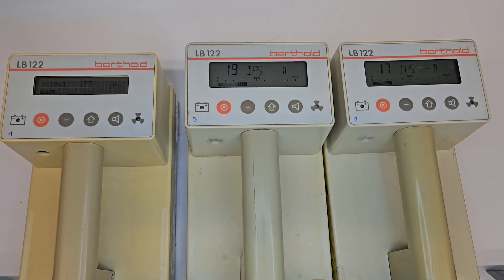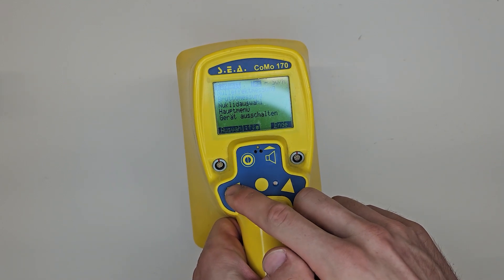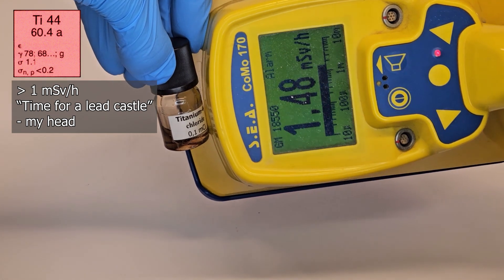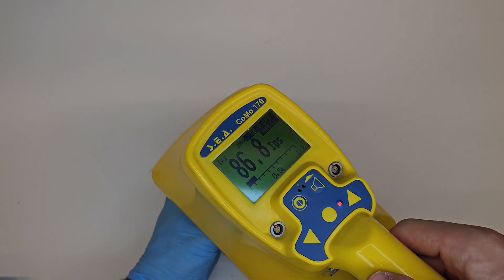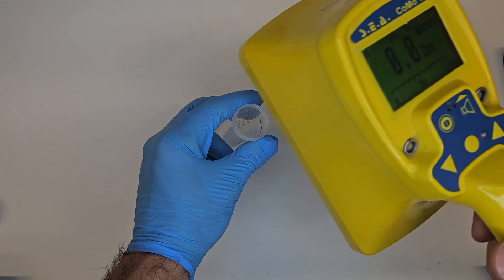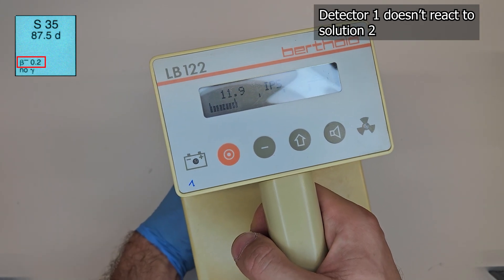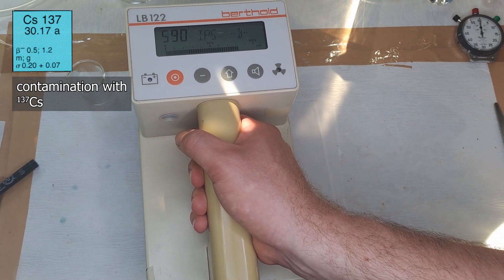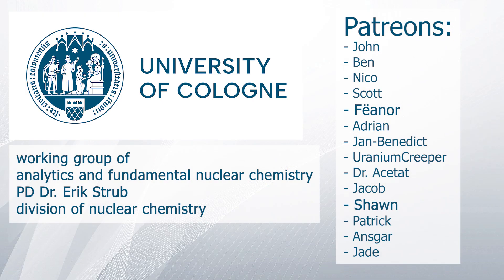Contamination monitors in the nuclear lab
0:00 Overview :)
1:34 Preparation
2:15 P-32
2:55 S-35
5:14 Bye :)